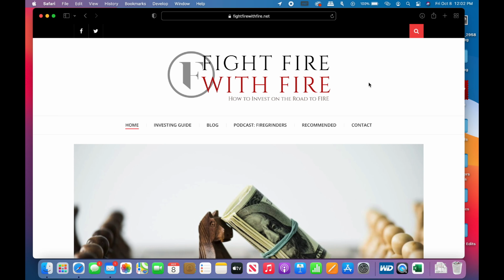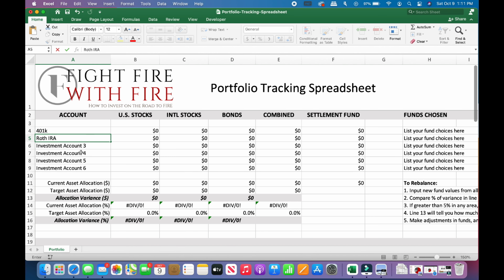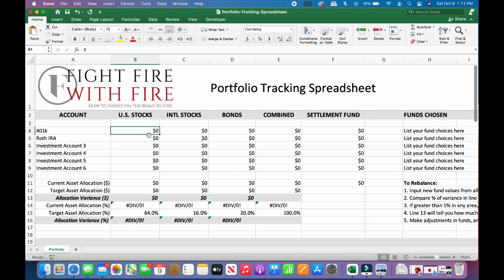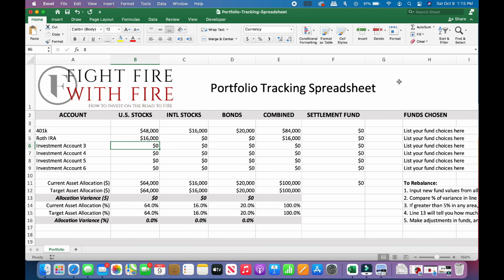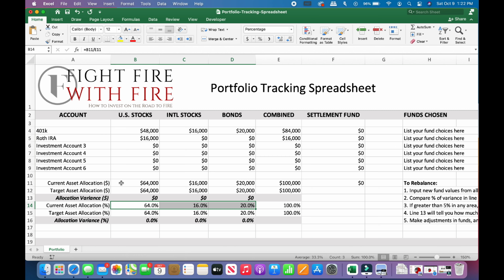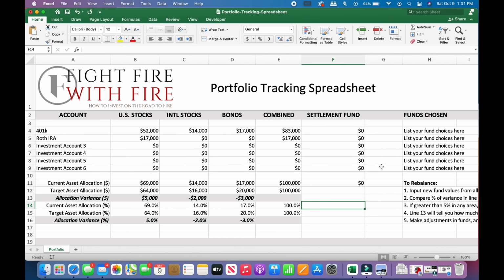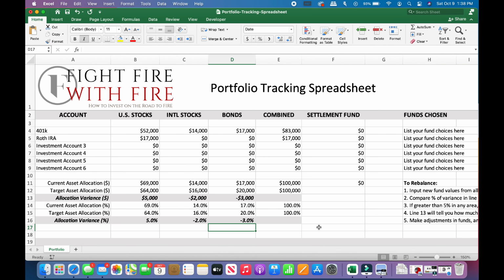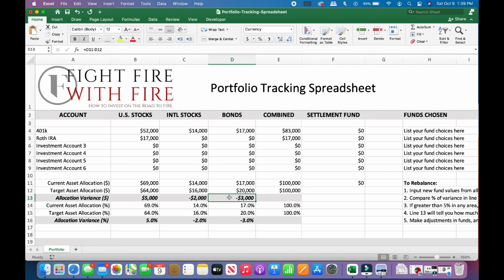Part 15 Portfolio Tracking Spreadsheet Final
Part 15: Portfolio Tracking Spreadsheet